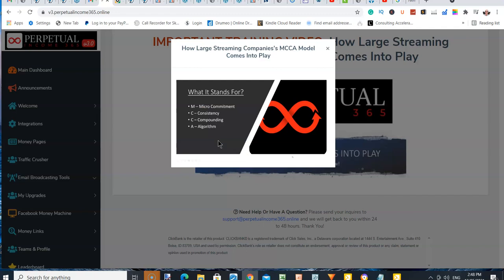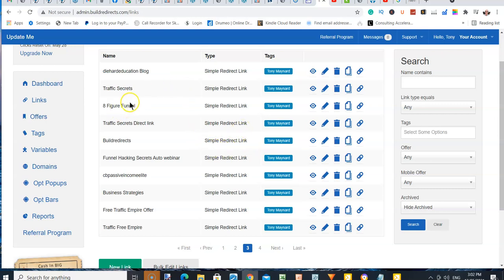Perpetual Income 365 System Members Area Overview - A Tour Of The Members Area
Perpetual Income 365 System Members Area Overview - A Tour Of The Members Area. This overview shows the power of this automated business system.

This is a great way for beginners to understand how online business really works by doing and taking action. This is a real education on how to do online business. No school of
academics will teach this because they teach academics which is useless in a commercial world. They will only teach you to qualify to do a job and become an employee not how to run a real online business in the commercial world.

Consider this before you spend thousands on a degree that will only get you qualifications to do a job and become an employee "maybe", at its very best.